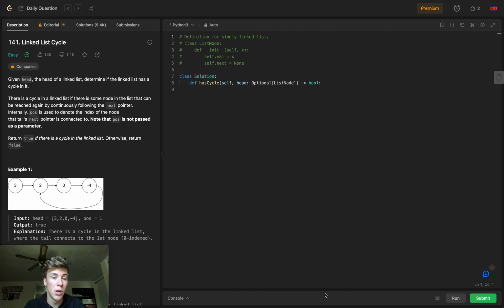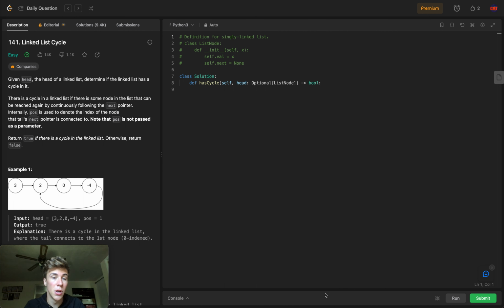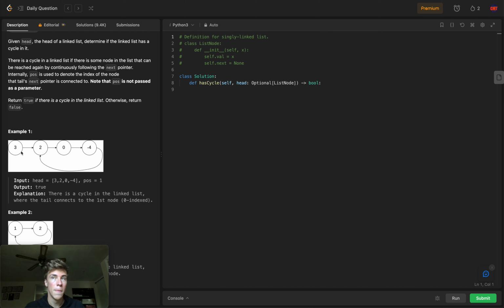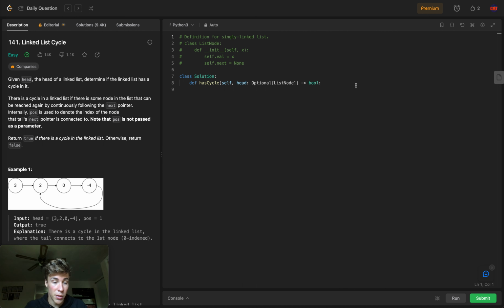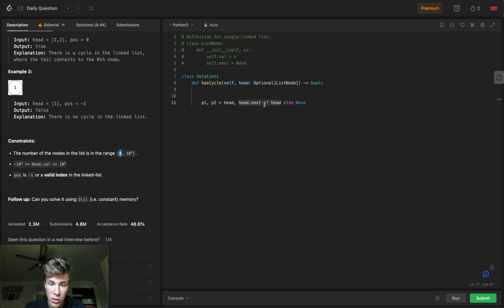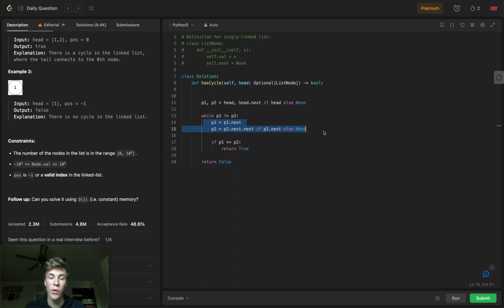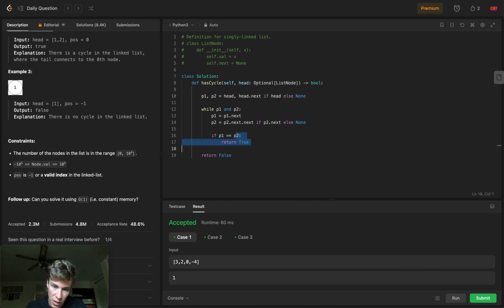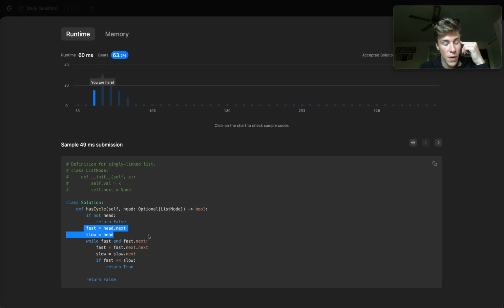Linked List Cycle | 141 Leetcode | Python3